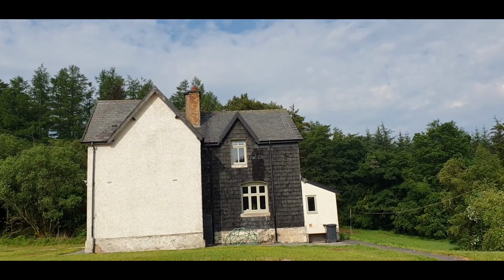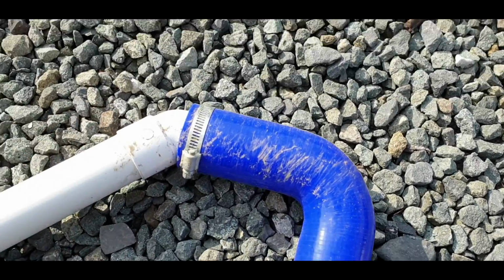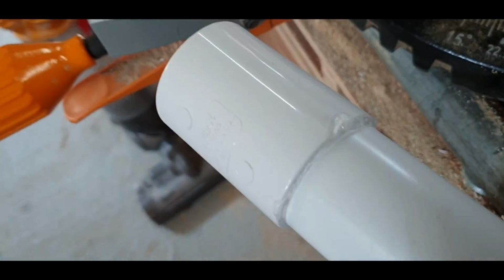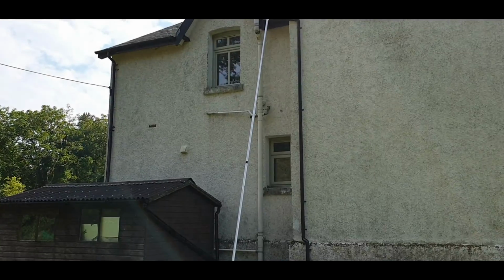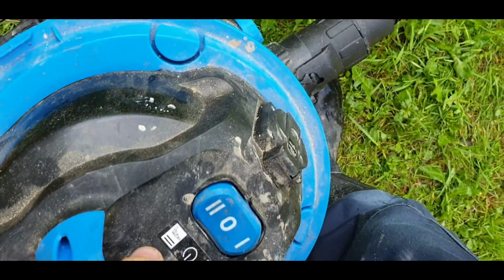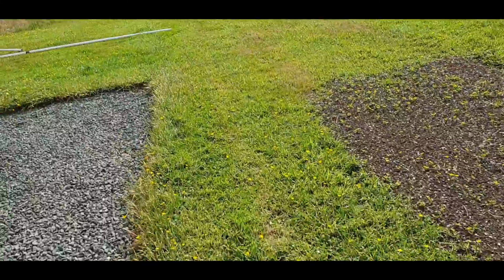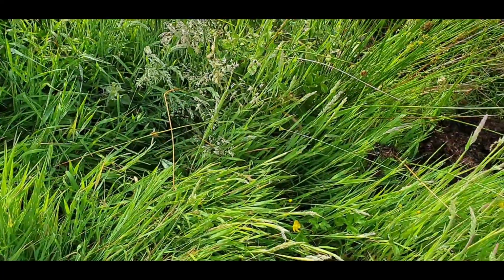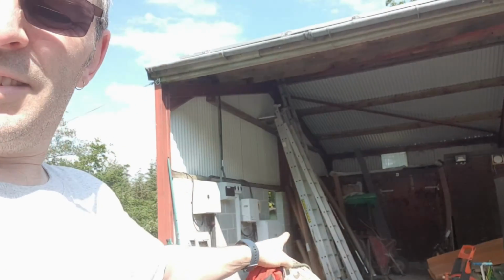Gutter cleaning without using a ladder!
do it yourself, gutter cleaning, vacuum attachment, shop vac gutter cleaning, learn how you can keep gutters clear with you own cheap and easy gutter cleaning vacuum using an aluminium flag pole with a couple of pipe fittings to connect to a wet and dry vac, this allows me to safely clean the gutters without going up a ladder.